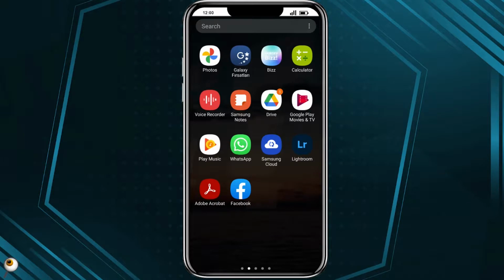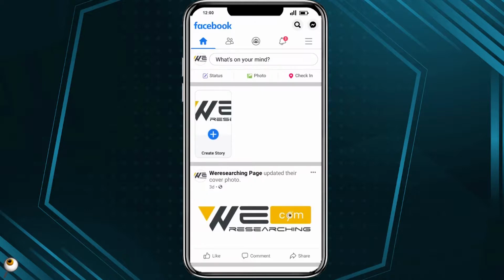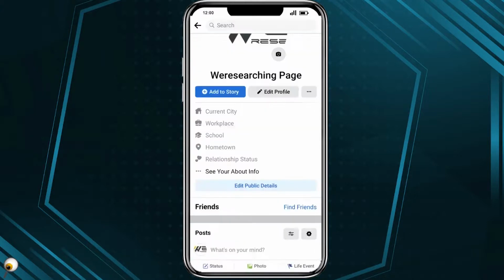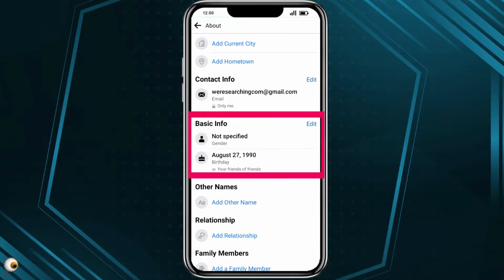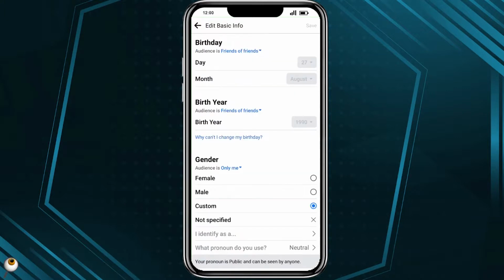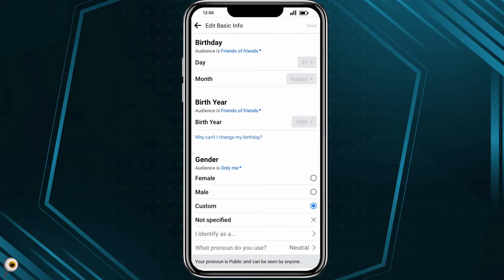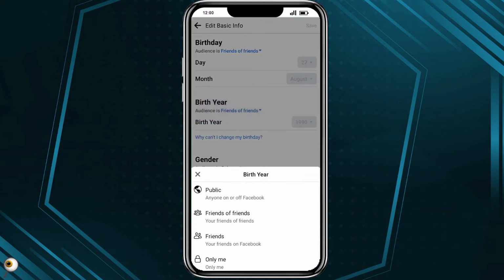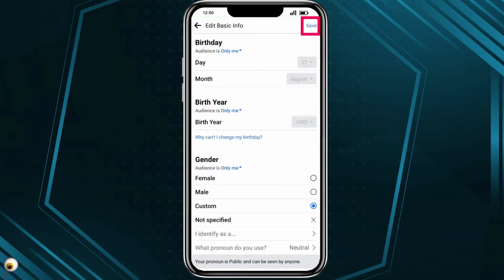How to hide your birthday on Facebook app?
This is a "weresearching" youtube channel family. We make detailed researches about social media applications and produce videos on how to use these applications in this channel for your dear followers.